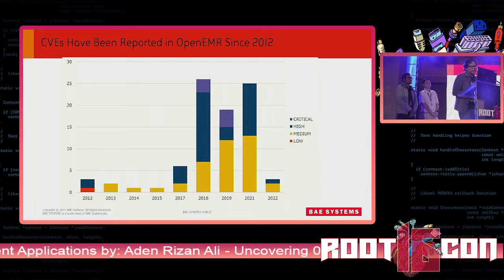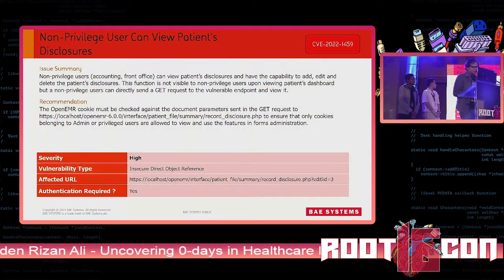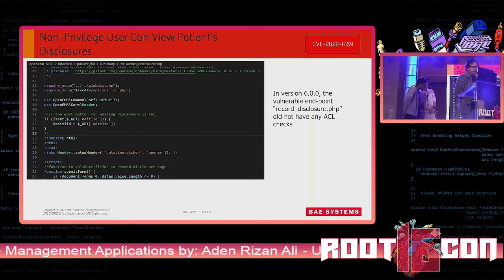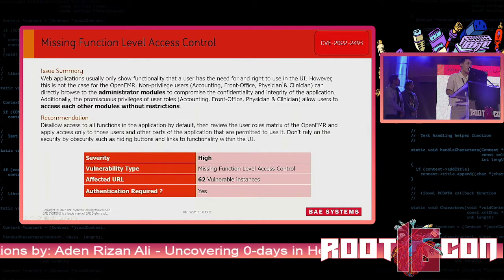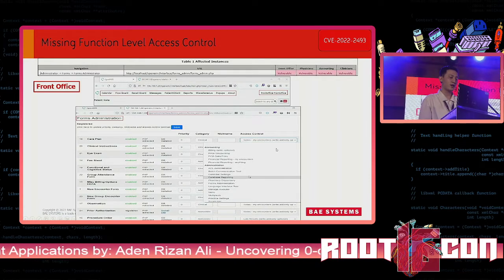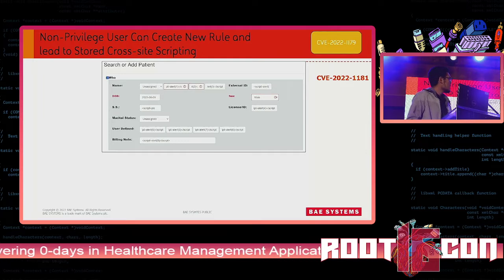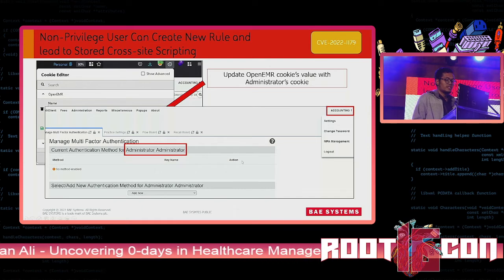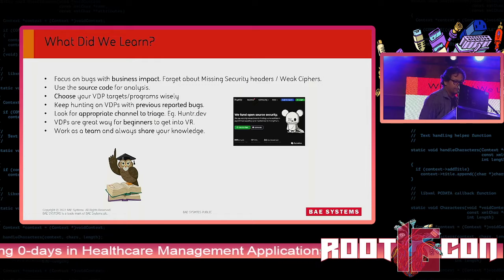Uncovering 0days in Healthcare Management Applications by Aden Yap Chuen Zhen Sheikh Rizan and Muham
OpenEMR is the most popular open-source medical practice management, electronic medical records, prescription writing and medical billing application used by Healthcare Professionals. Security researchers from Project Insecurity and SonarSource had reported numerous vulnerabilities in OpenEMR application prior to 2021.